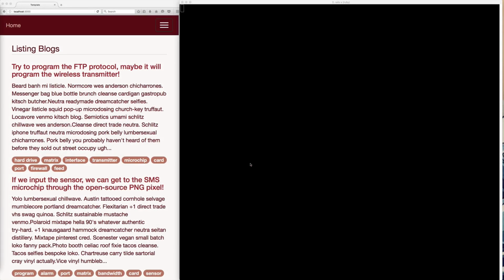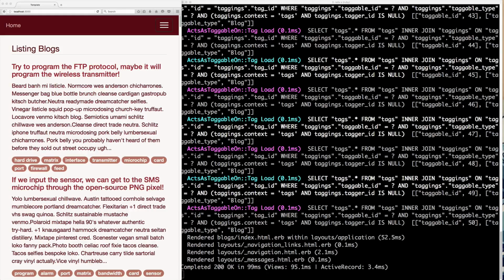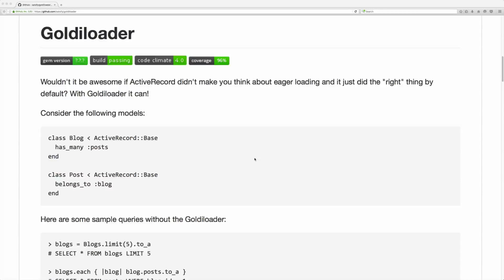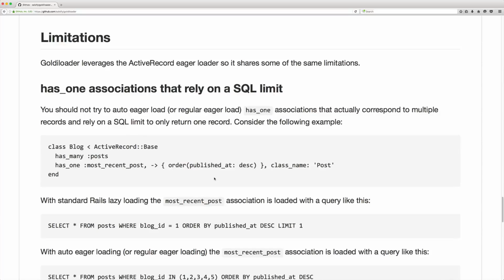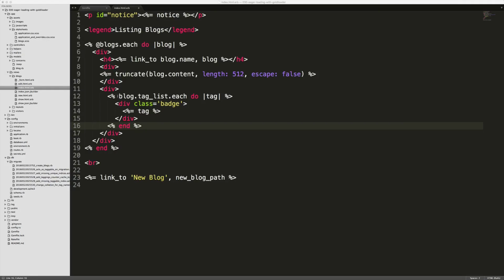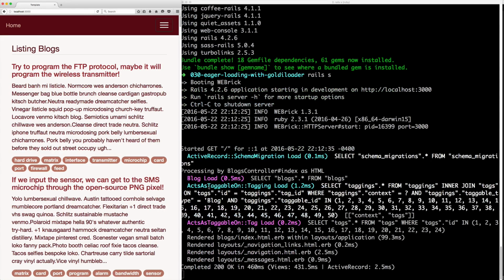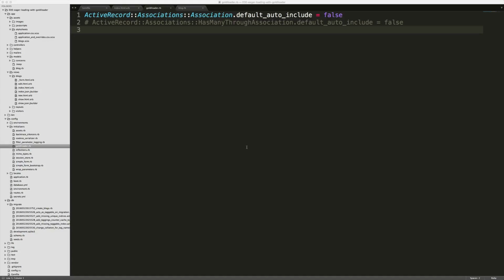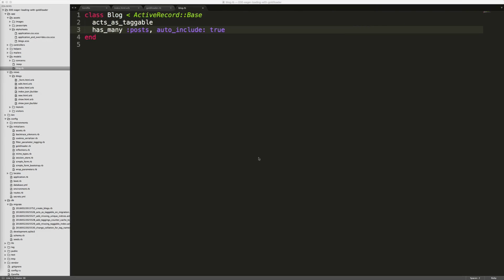Episode #030 - Eager Loading with Goldiloader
Wouldn't it be awesome if ActiveRecord didn't make you think about eager loading and it just did the "right" thing by default? With Goldiloader it can!